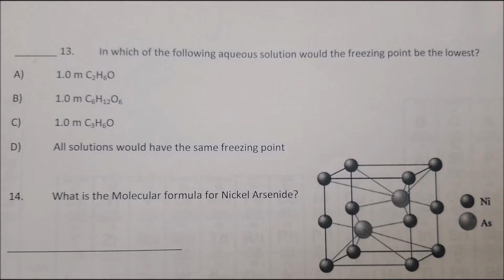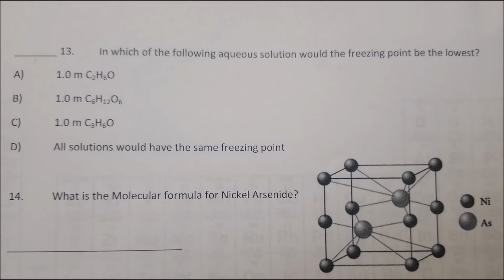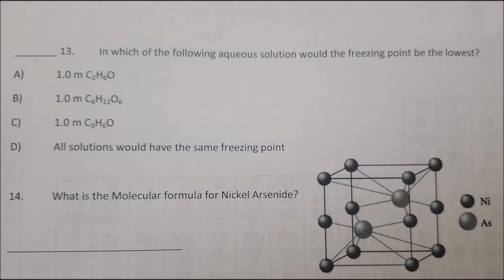General Chemistry 2, old test 1 review, Page 3 of 3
The final page of my general chemistry 2 test 1 for spring 2018